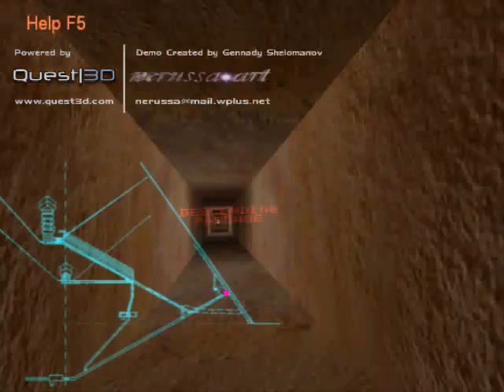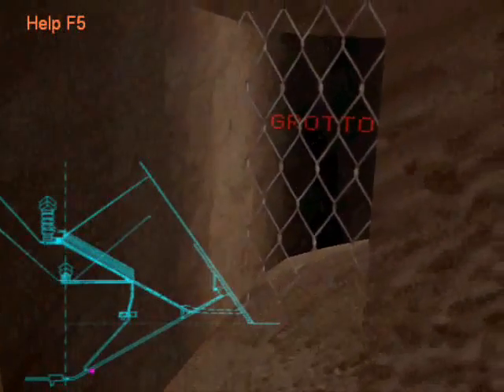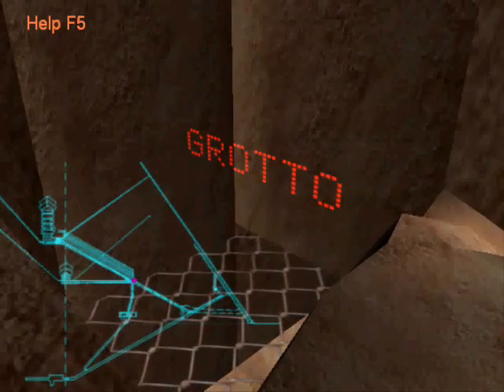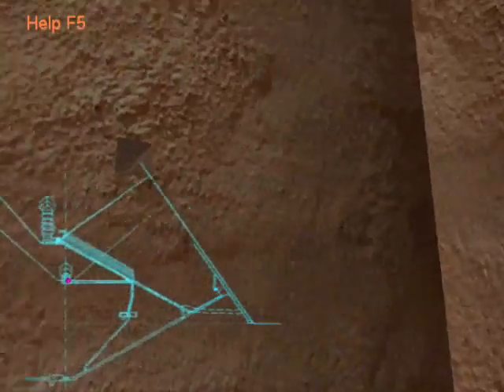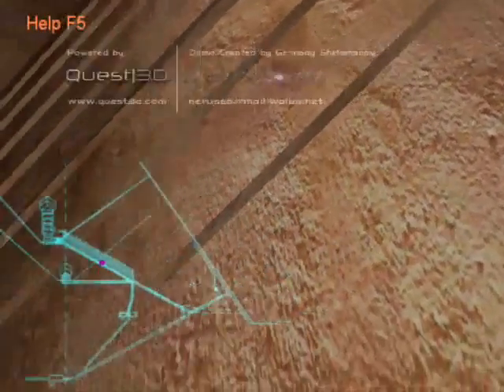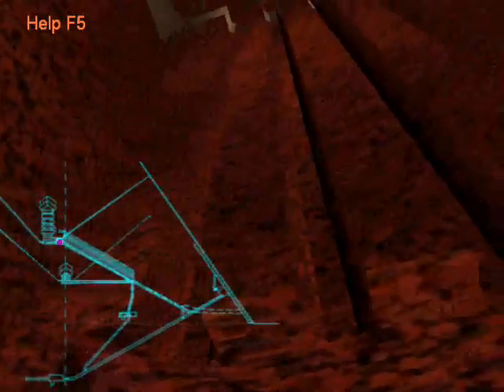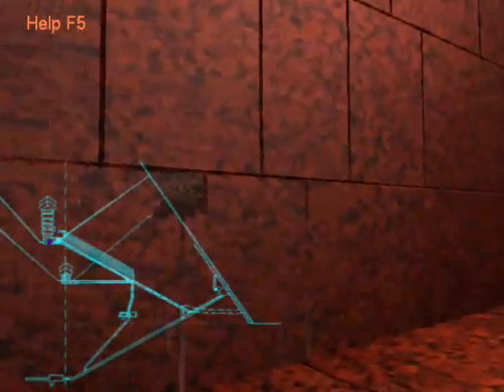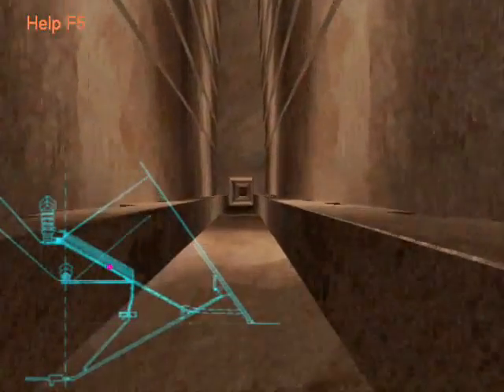Virtual Tour Through The Great Pyramid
inside the great pyramid